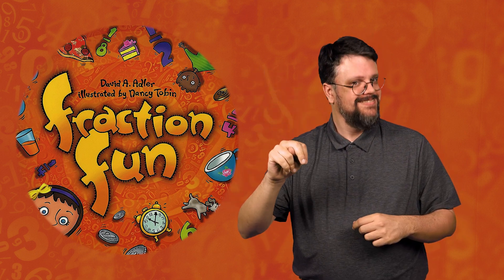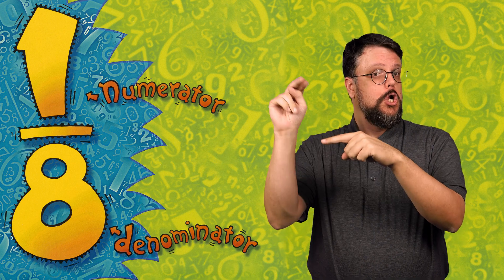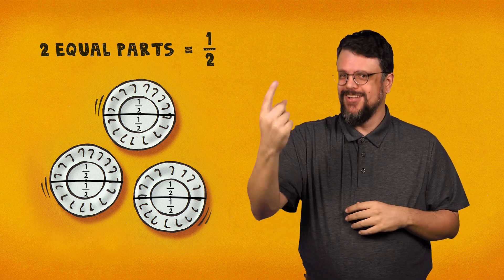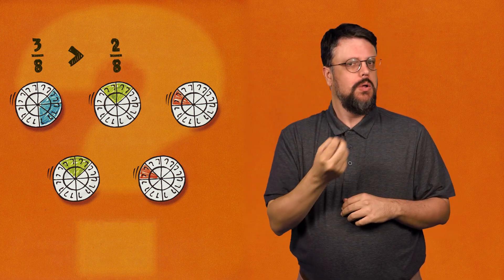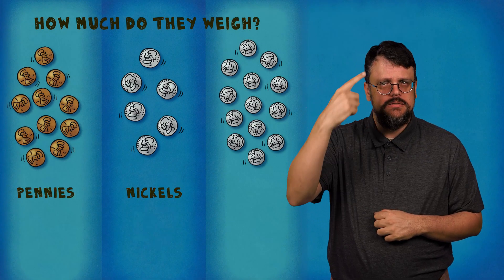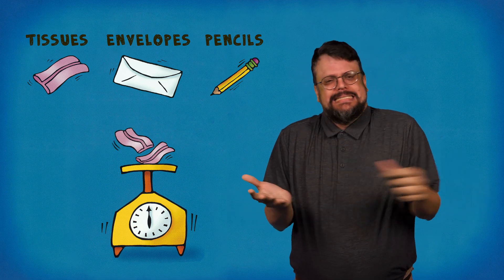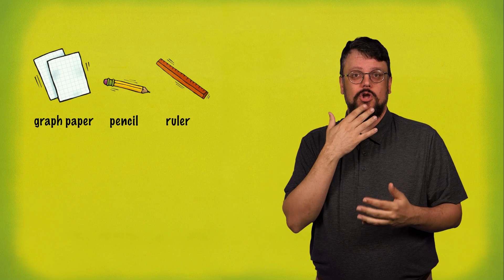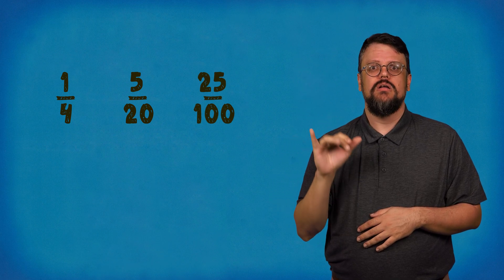Fraction Fun (ASL)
This is an ASL Storytelling video of the book titled "Fraction Fun," written by David A. Adler and illustrated by Nancy Tobin. These videos are signed in ASL, voiced, and captioned.

Grade Level(s): Elementary

Contents are created and developed by the Statewide Outreach Center (SOC) at Texas School for the Deaf.